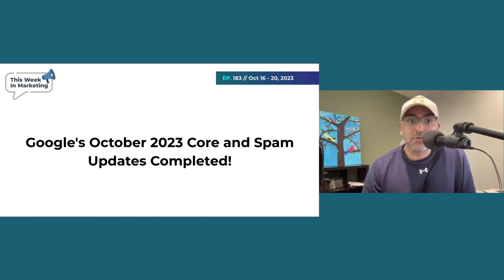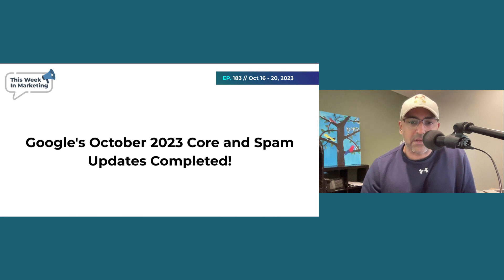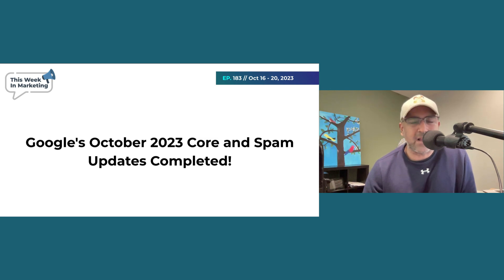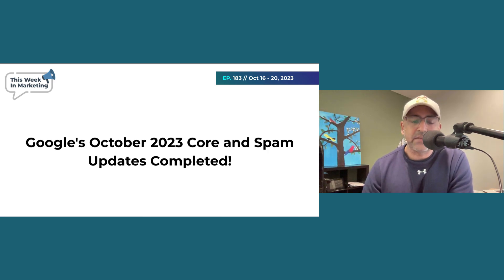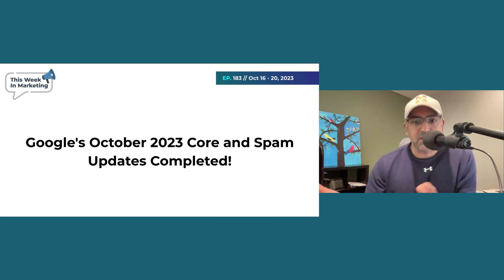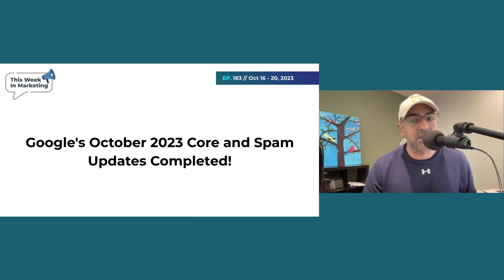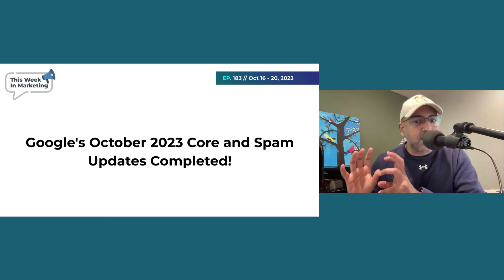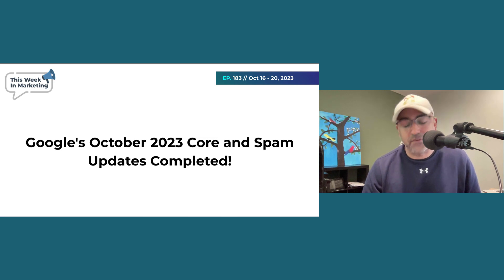Ep 183: Microsoft's New Automated Bidding Features for Your Business!